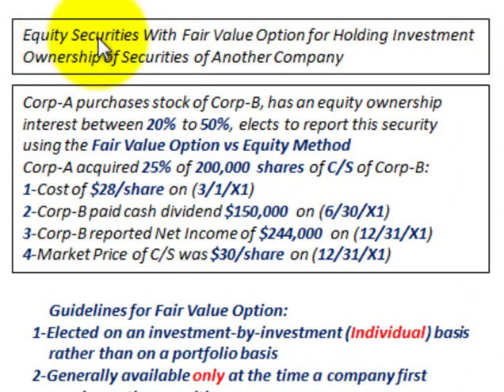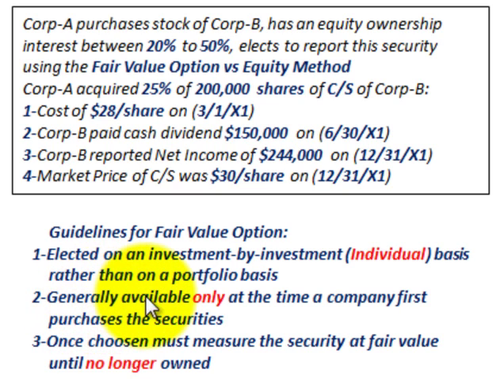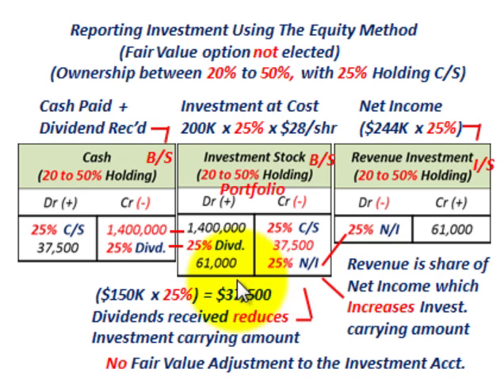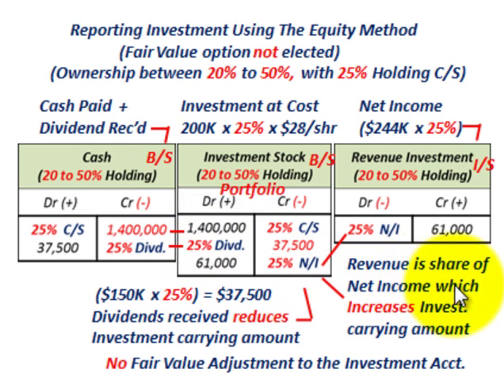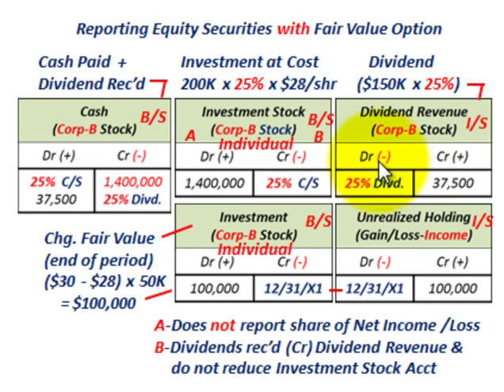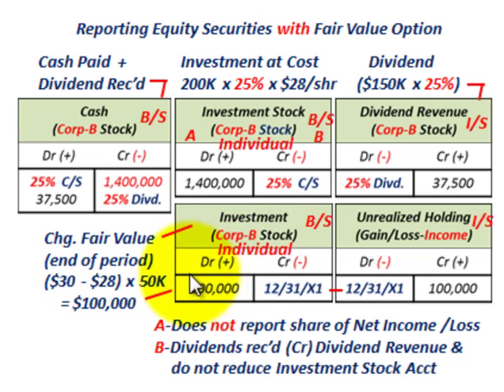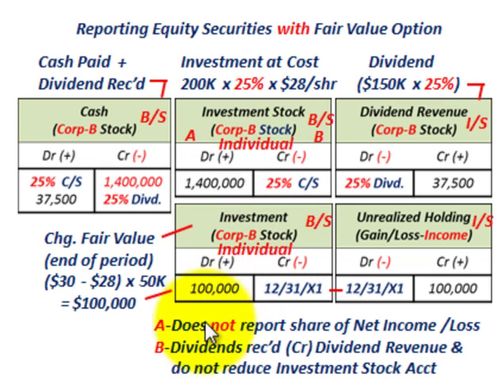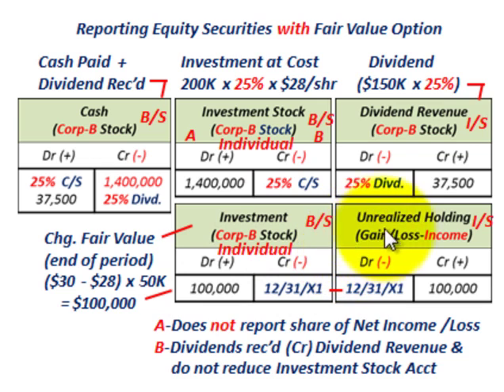Equity Securities Ownership (Using Fair Value Option For Unrealized Holding Gains & Losses)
Accounting for Equity securities with the Fair Value Option where these securities would have been reported using the Equity Method (ownership interest between 20% to 50%), Guidelines for Fair Value Option: 1-Elected on an investment-by-investment (Individual) basis rather than on a portfolio basis, 2-Generally available only at the time a company first purchases the securities, 3-Once choosen must measure the security at fair value until no longer owned, example compares the Equtiy Method with the Fair Value Option for recording Equity securities, Fair Value Option records each investment on an individual basis & any unrealized holding gain or loss is included in Net Income for the current period, detailed accounting by Allen Mursau